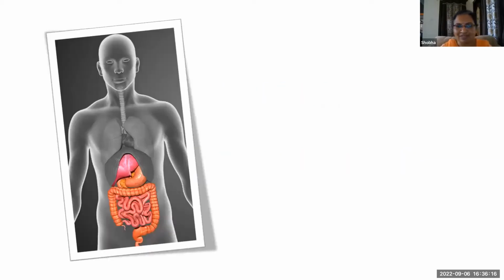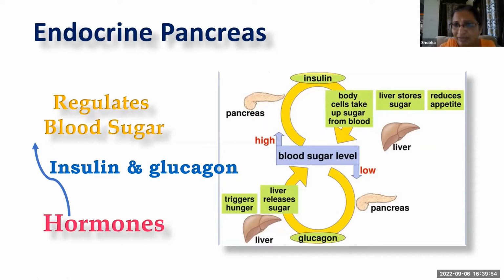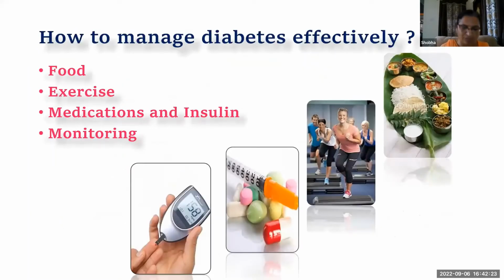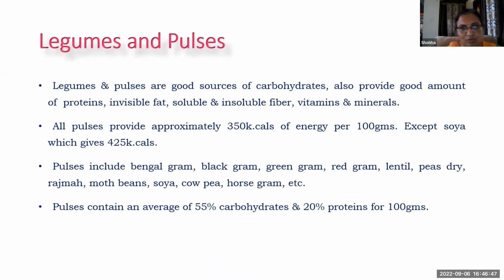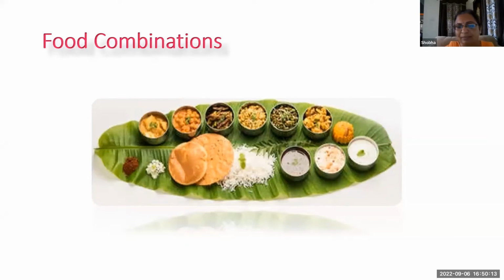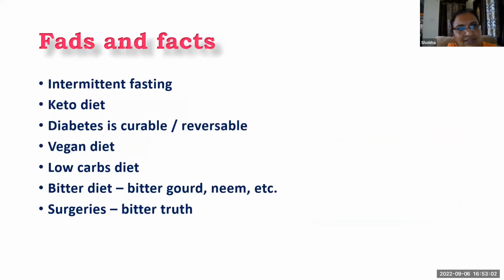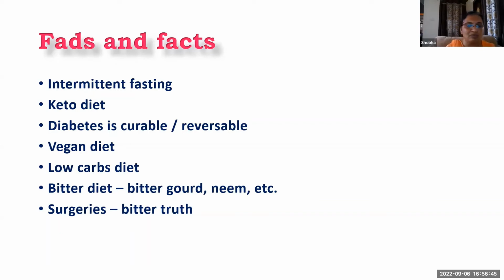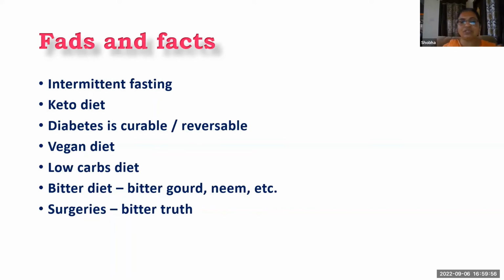Sweet & Salt Disease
Health Talk organized by MERG; Health & Wellness Team
Live healthy and stay healthy by watching what you eat.